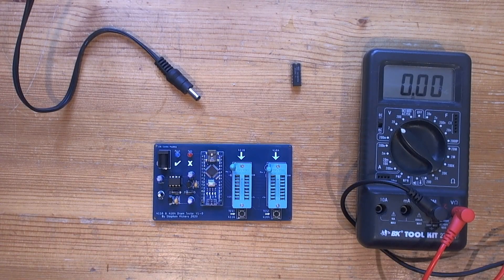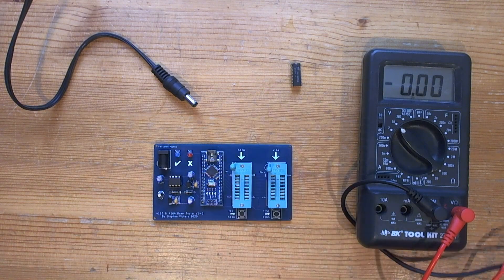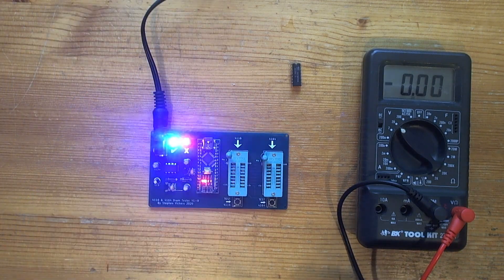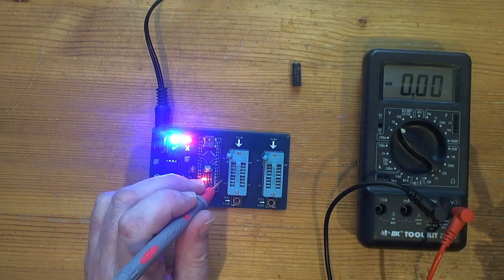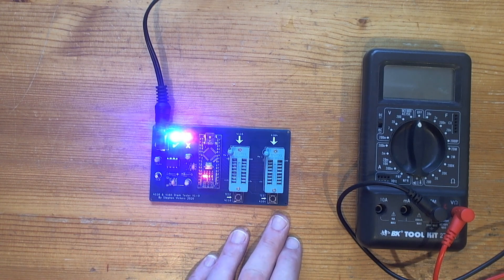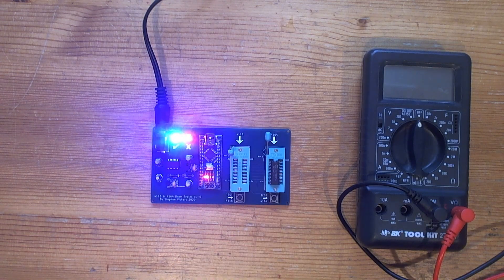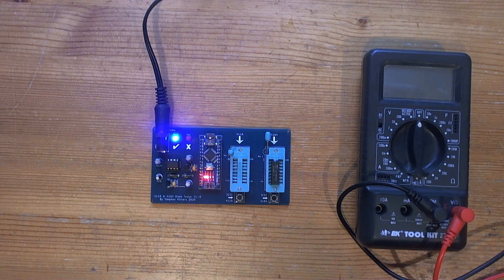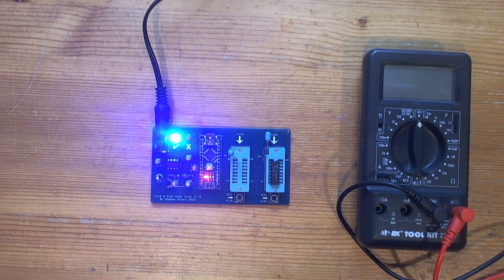Building a 4116 / 4164 DRAM Tester - Part 2: Testing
In this video I'll be testing the 4116 / 4164 DRAM tester that I assembled in a previous video. This is a design by Stephen Vickers, and (at time of writing) is available for purchase from his eBay store in kit form and ready-built.

Please note that I purchased this board to assist me in repairing retro systems; 4116 and 4164 RAM chips are widely used in 80s era computers such as the ZX Spectrum and Commodore 64.